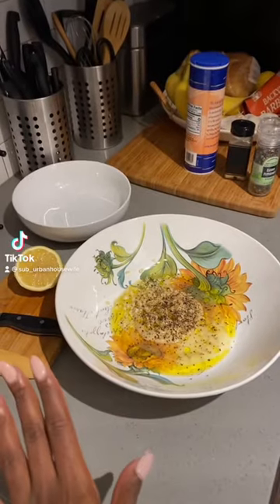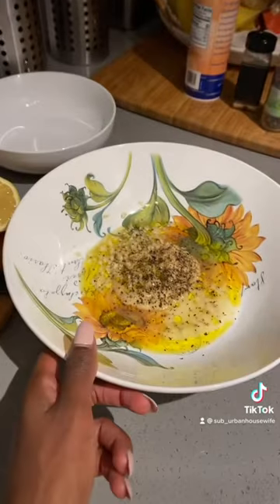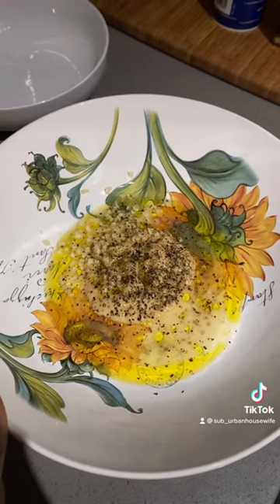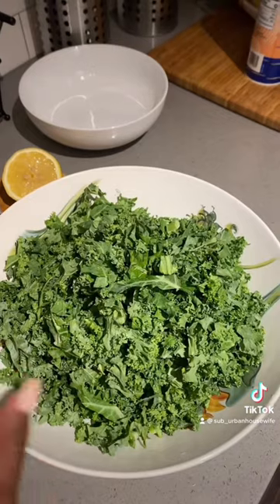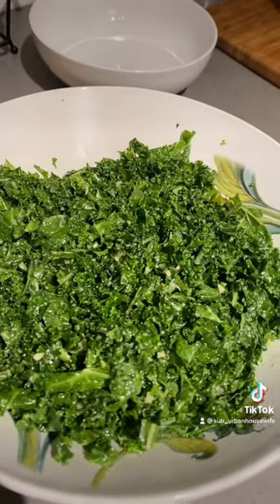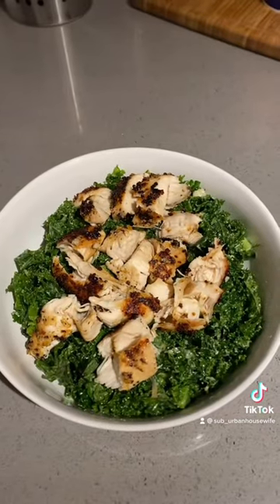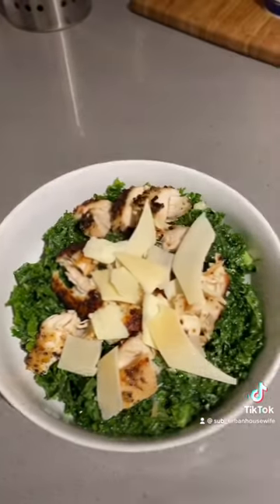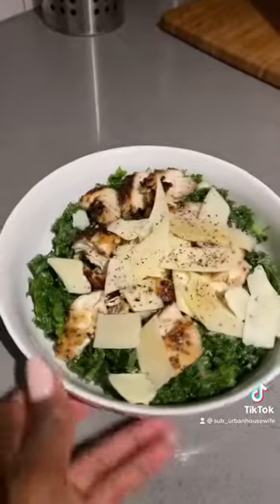Quick & Easy Kale Chicken Salad